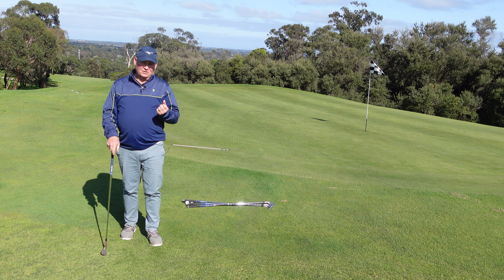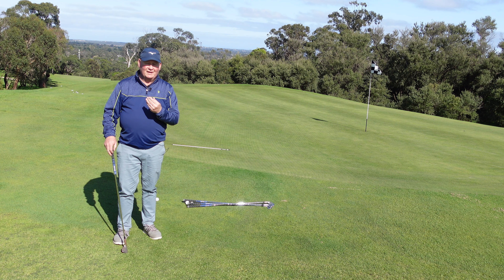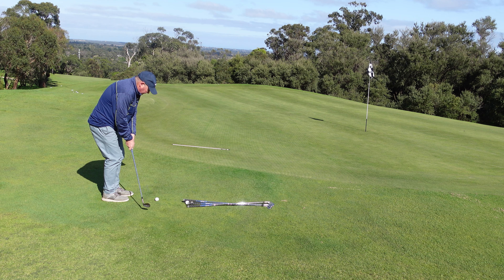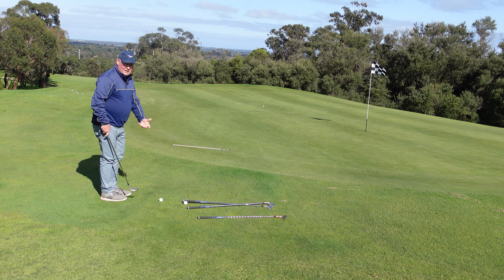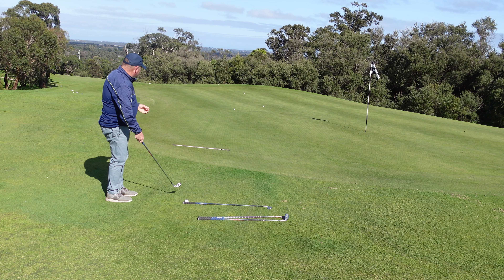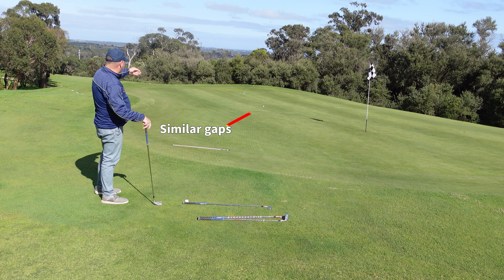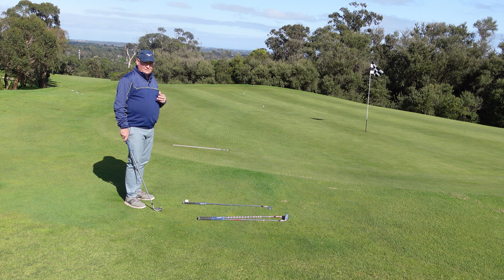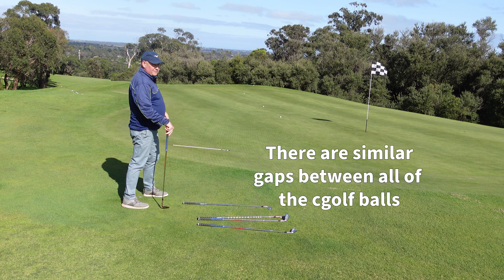Do This To Control Your Chipping Roll Out Distances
Do this to control your chipping roll out distances. I see a lot of golfers struggling with their chipping distance control because they are using many different swings. feels. speeds to try and control their roll out distance. That can work but I have a much simpler way of doing it. That is what this video golf tip is all about. Chipping distance control the easy way.

🔴 Become a member of my website and get your golf swing reviewed 8 times a month by Brian for Aus $65 (around US$45) per month.

Brian